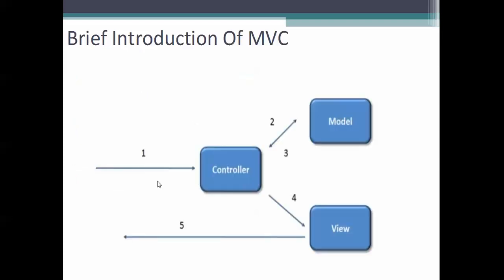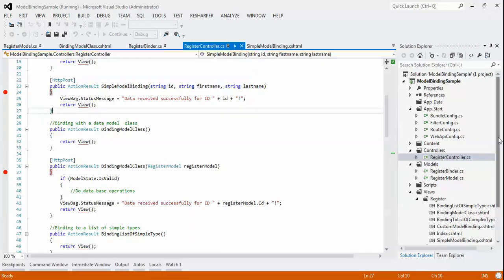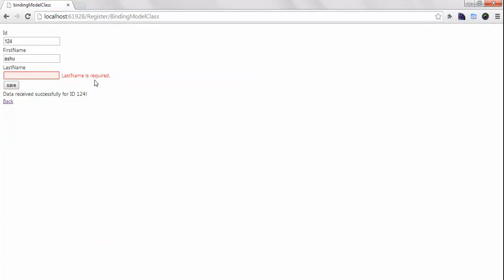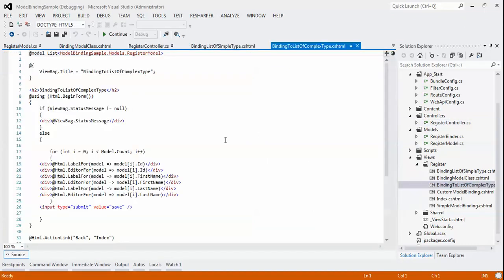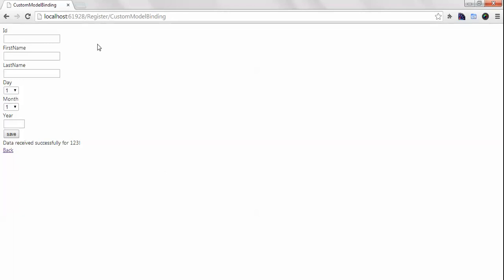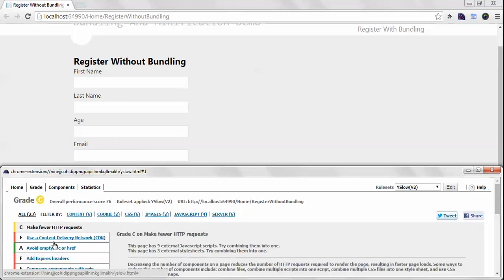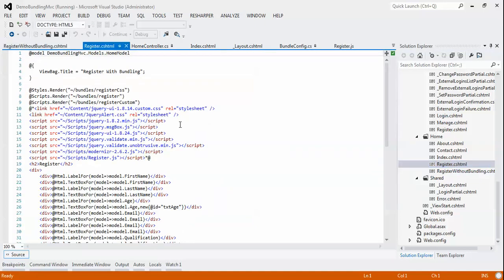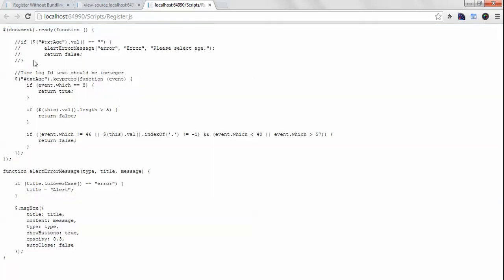Seminar on MVC Binding And Bundling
This seminar will focus on MVC Model Binder and Bundling and Minification.

The agenda for the session includes:

• Brief Introduction of MVC
• What is MVC Model Binder?
• Types of MVC Model Binder
• How to test web site performance?
• Bundling And Minification
• How to use Bundling and Minification in MVC  application?
• Demos

Presenter: ASHUTOSH SINGH, .Net Developer, Mindfire Solutions